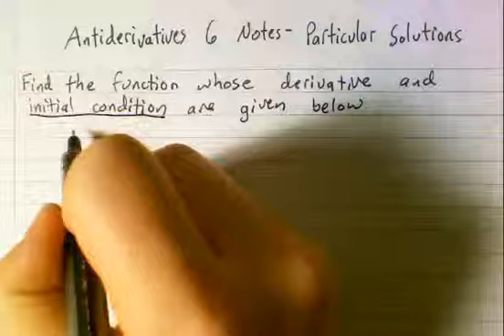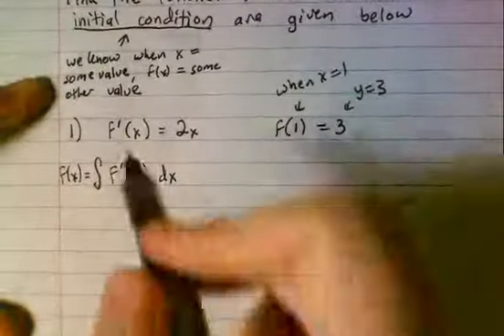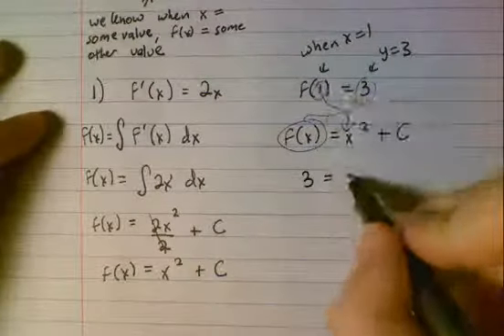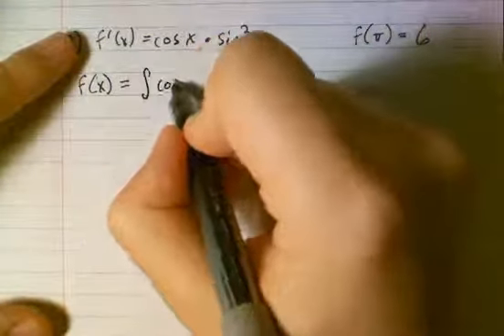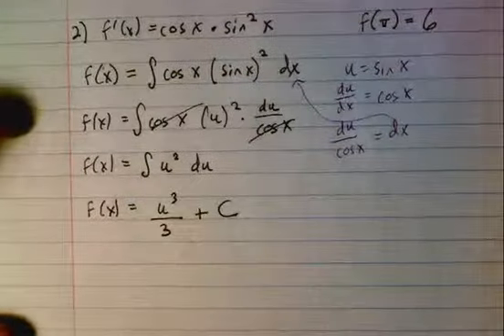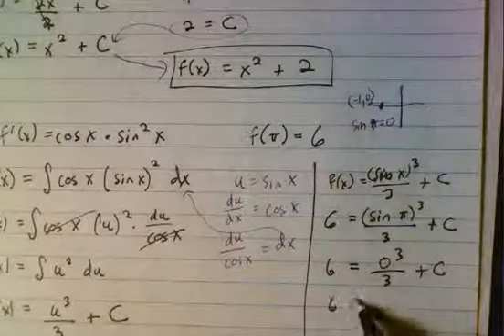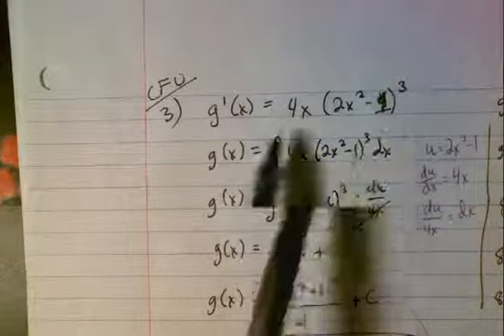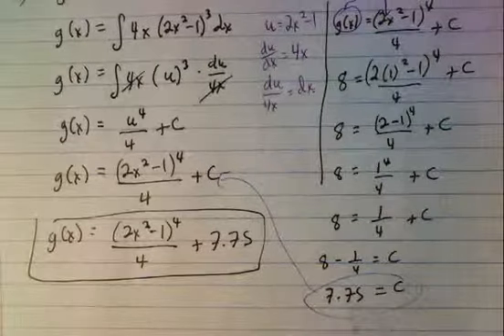Antideriv H Particular Solutions